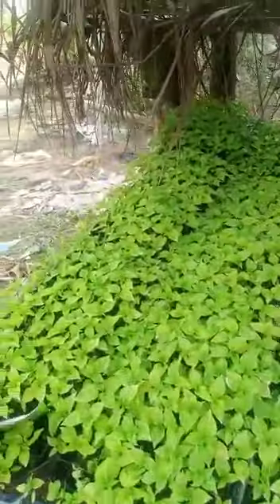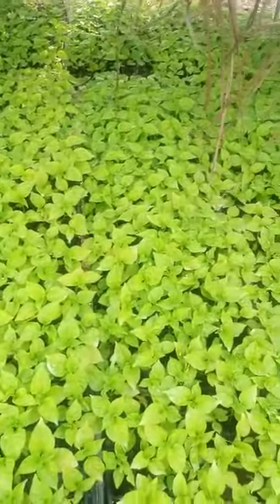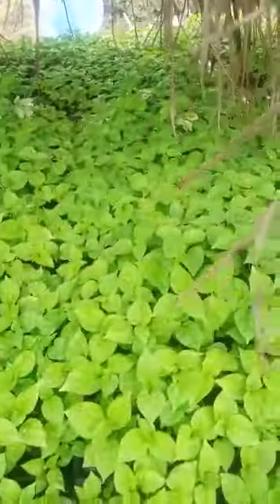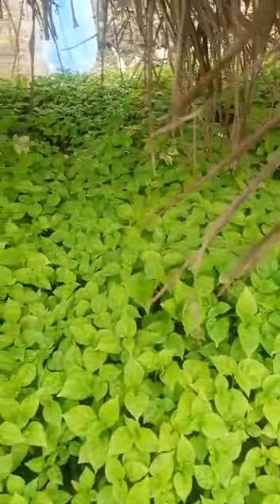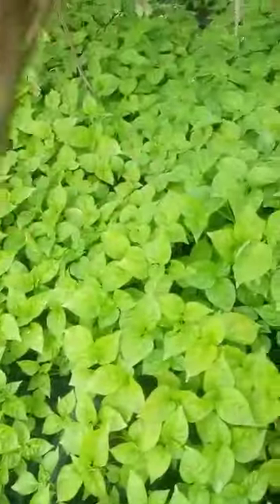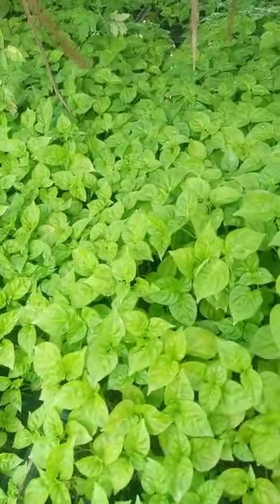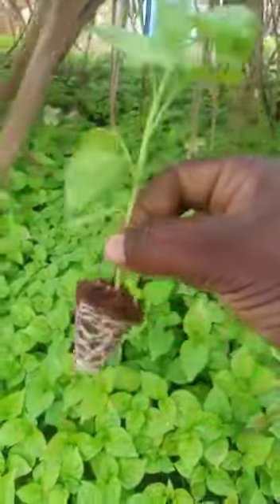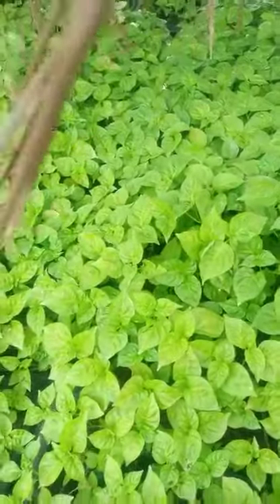Hot pepper seedlings raised in Nursery trays with cocopeat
Five weeks  hot-pepper nursery plant